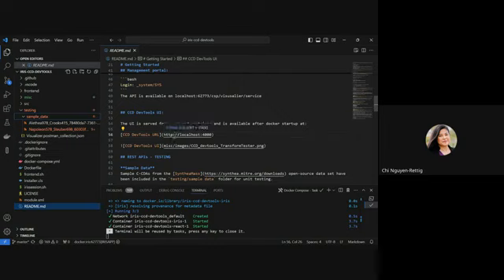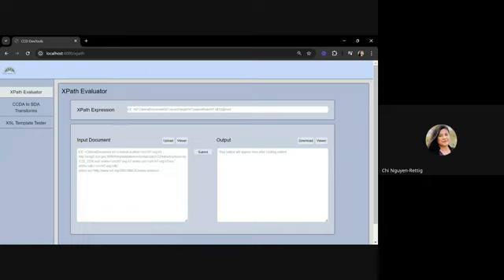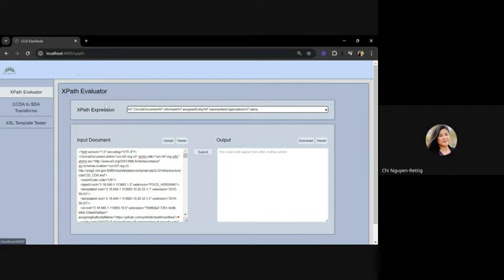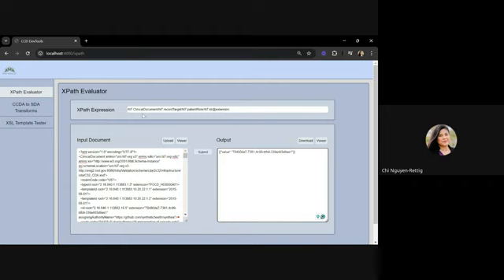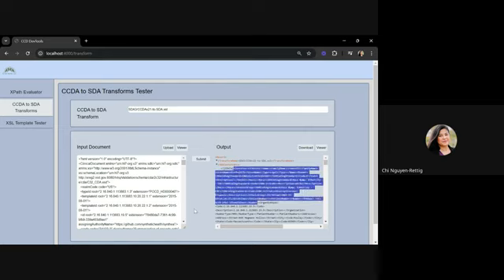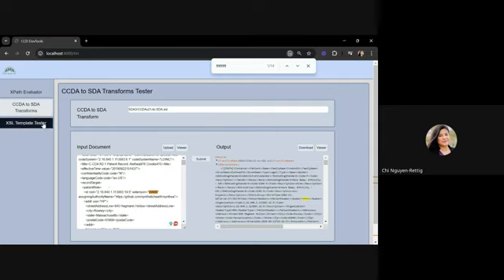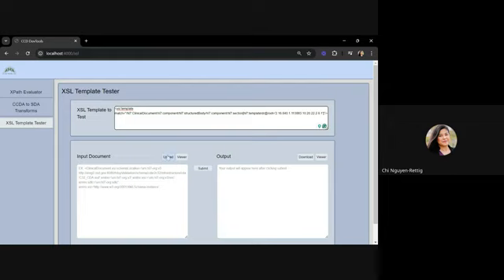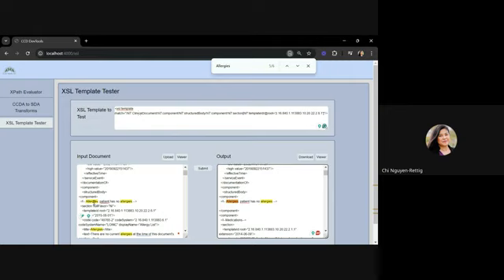IRIS CCD DevTools Application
One of the biggest challenges for health data integration and interoperability is orchestrating between different message formats and standards, most notably the Big Three: HL7, CCDA, and FHIR.

The InterSystems IRIS product suite provides a robust toolset including templates and a pre-build code base for handling all three of these standards, but the challenge for developers is accessing the code base in a quick and reliable way without having to dig deep into configuration or code.

The IRIS Interoperability DevTools (formerly IRIS CCD DevTools) allows developers to test CCD and FHIR messages against the code base in the backend of an IRIS for Health instance, while providing visbility and user-friendly tools. With these development tools, health data implementers, developers, and analysts can rapidly inspect and test messages, increasing the speed of IRIS adoption and health data mastery.

Platform: This application is installed IRIS for Health, but the dashboard is compatible with IRIS for Health or HealthShare/UCR. The front-end is built on NextJS. The build instantiates both IRIS for Health Community and a React environment running on Node 18-alpine to run the UI

Application created for the InterSystems FHIR and Digital Health Interoperability Contest 2025